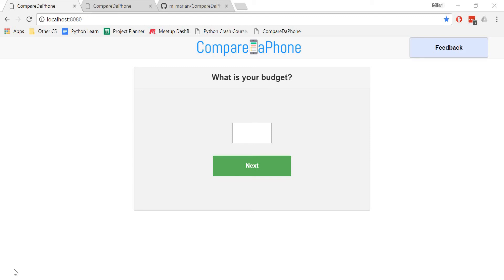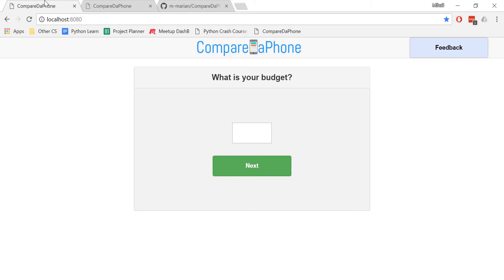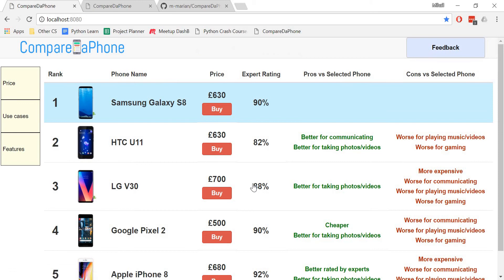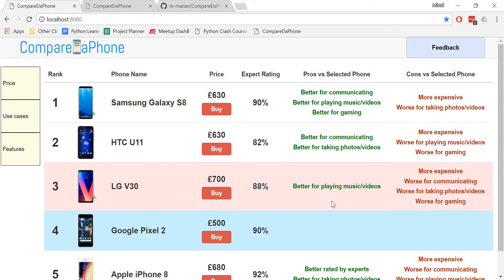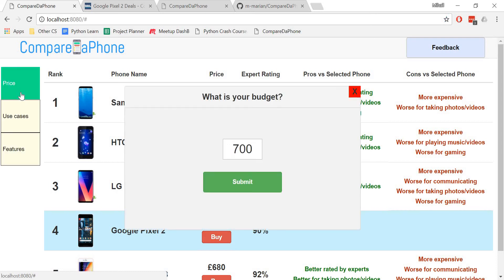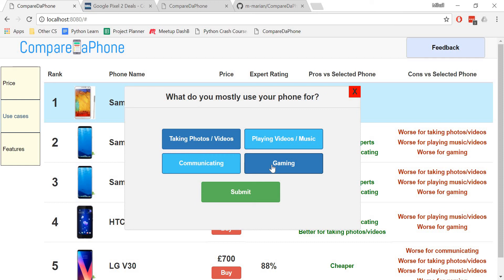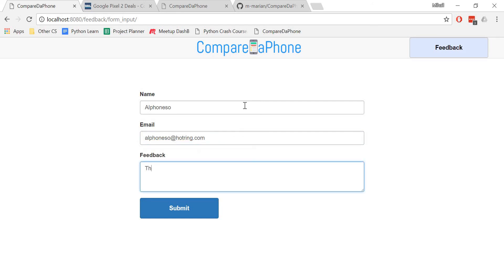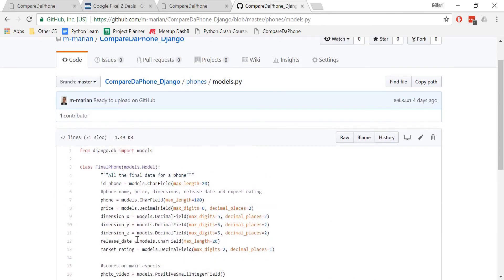Django Web App which Recommends the Best Mobile Phone for You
This is a demo of a Django website I built which recommends the best mobile device for you based on three simple questions.